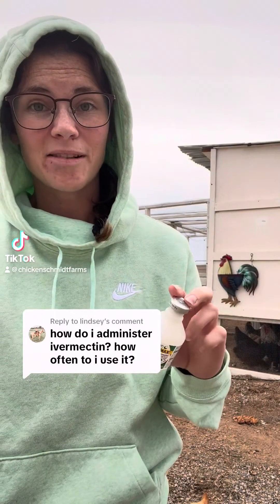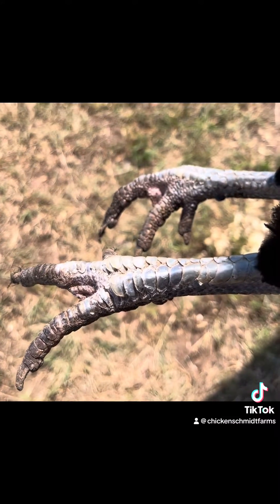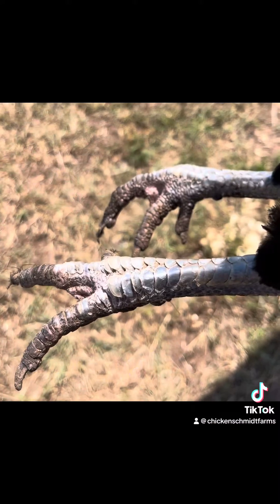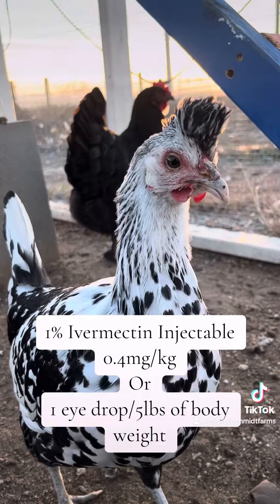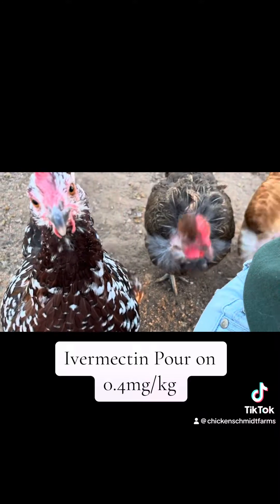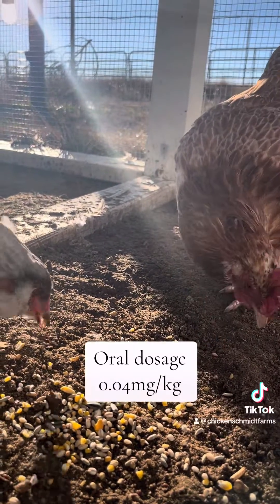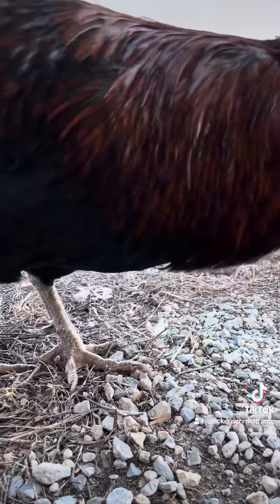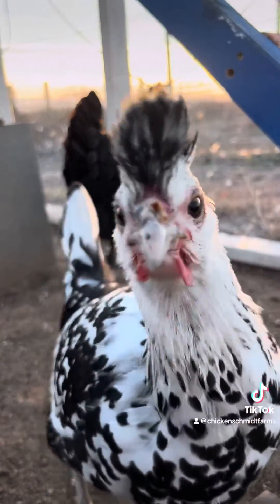How to worm your flock with ivermectin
Ivermectin can be used to treat roundworms, eye worm, Cecal worm, scaly leg mites and many other internal and external parasites. It can be dosed orally, intramuscularly, or topically.